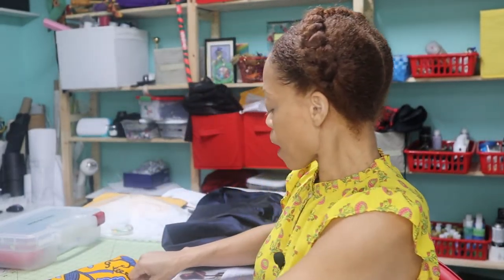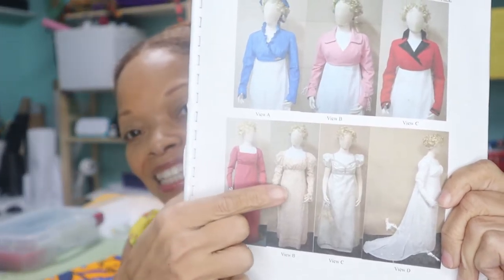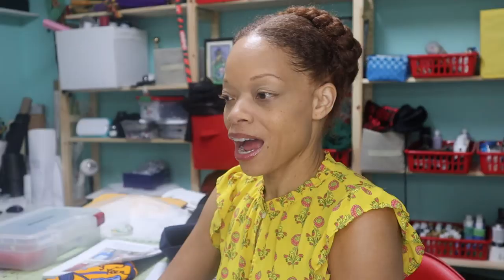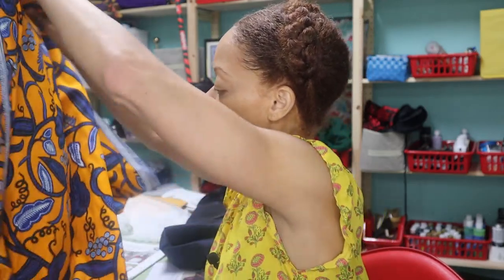Mission: African Regency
My Jingle Jangle/Bridgerton  inspired African regency dress

0:00 Intro
0:22 The Mission
2:53 Historical Shade
3:42  Patterns and supplies
7:04 Cutting fabric
7:19  Pleats
8:12  Bodice and sleeve talk
10:07  Happy about sleeves
12:05  Starting bonnet
13:54  WIRED
15:07  Mulling
16:19  Bonnet sans fashion fabric
17:45  Dress Reveal
18:13  Final remarks